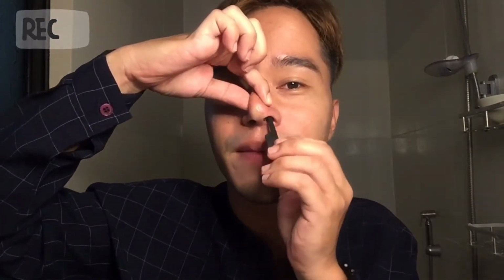Rhinoplasty Stealth | instant nose job at home |AllaboutAdi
Please try to read the instructions properly!!!

Facebook.com/Adi Zuckerberg II
Twitter.com/a_recla